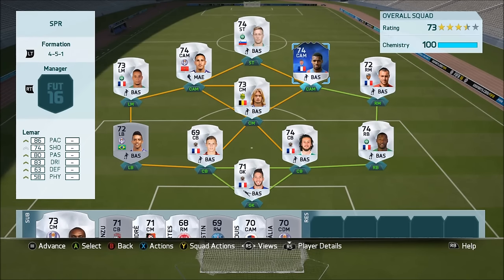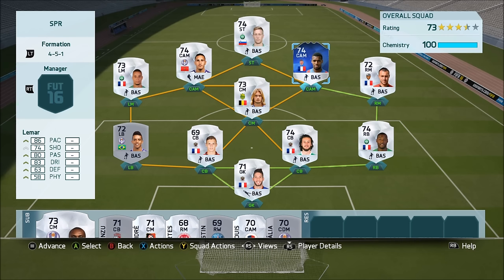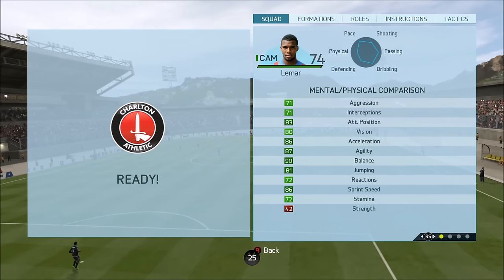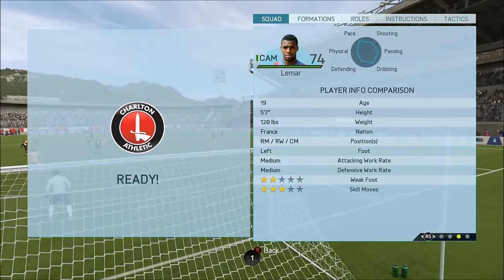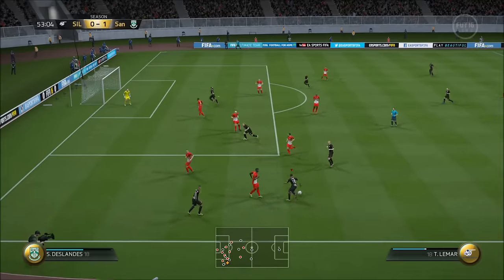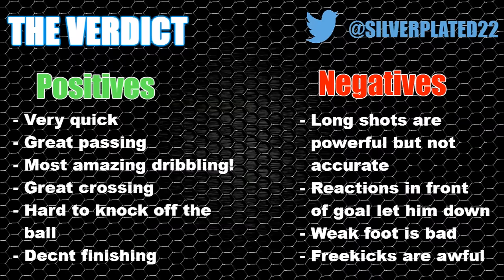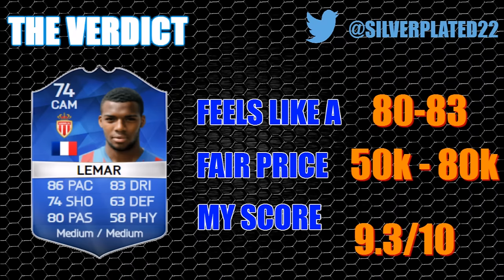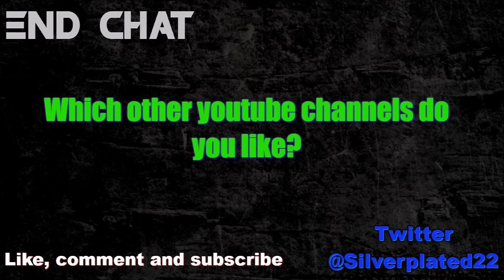Fifa 16 - TOTS THOMAS LEMAR - Review